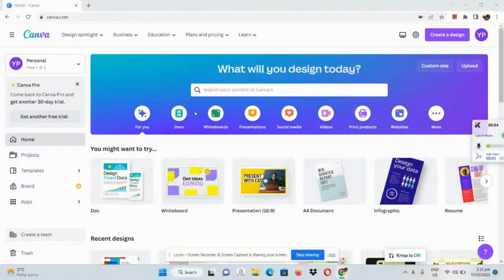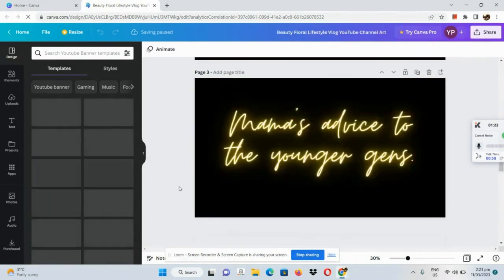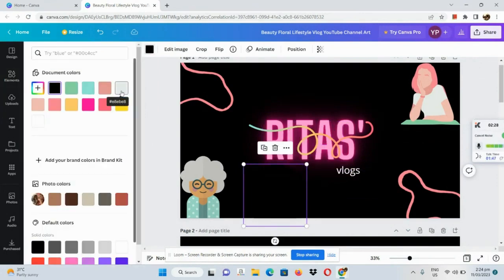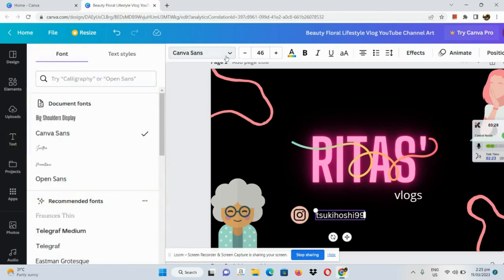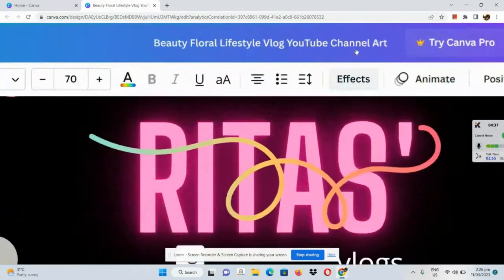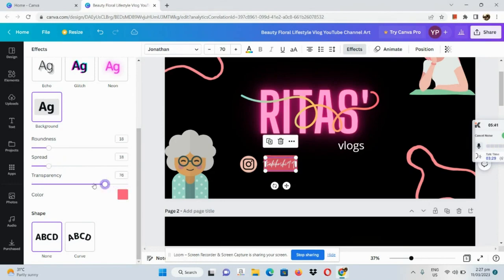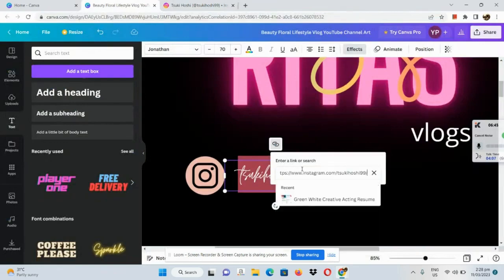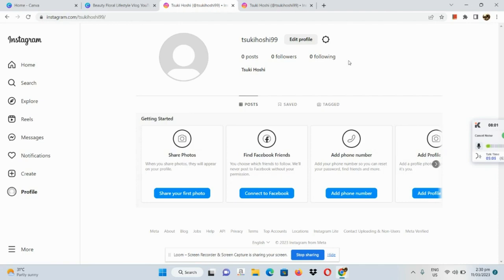How To ADD Clickable LINK in Canva 2023 TUTORIAL